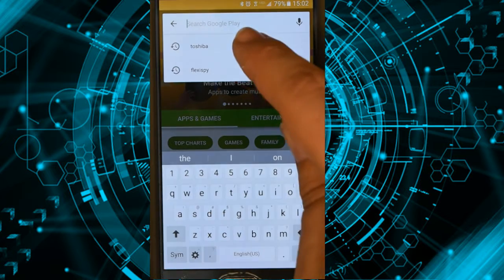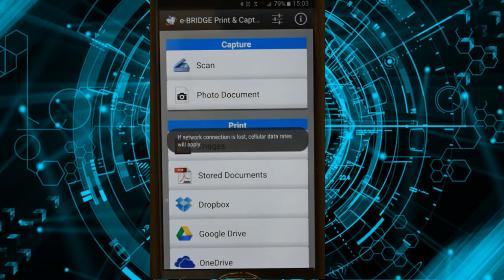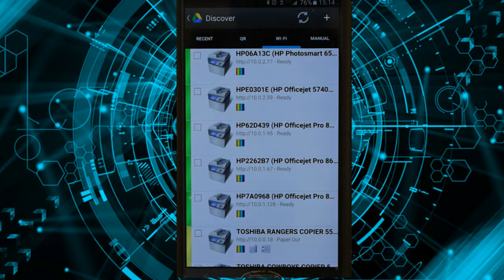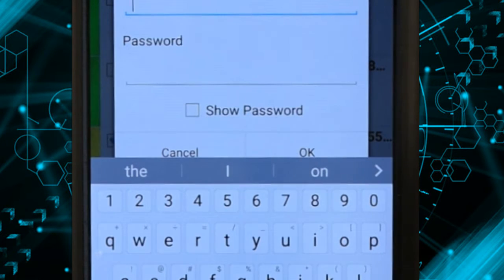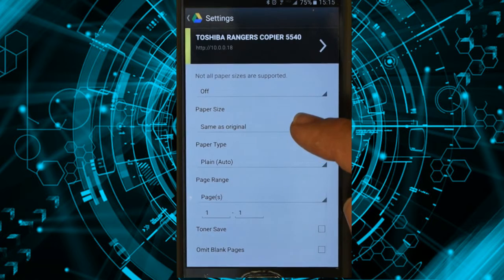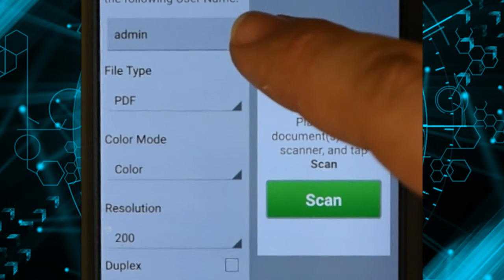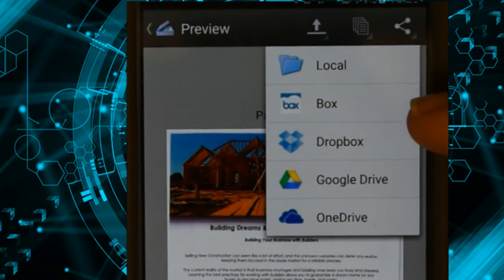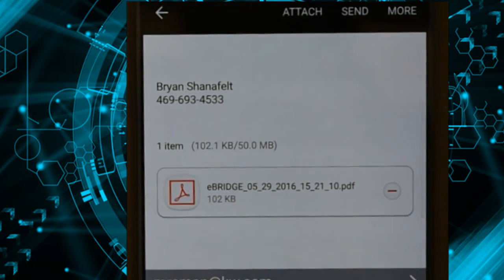Toshiba copier print and scan with Android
Use an Android smartphone to print and scan to a Toshiba MFP copier.